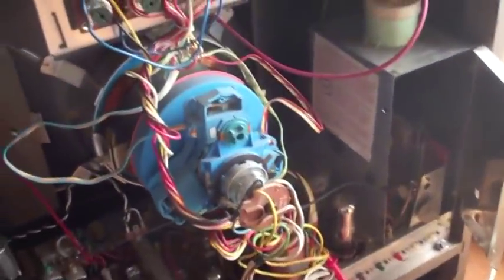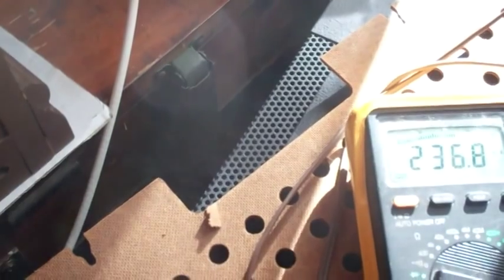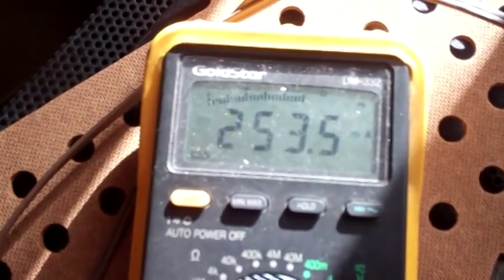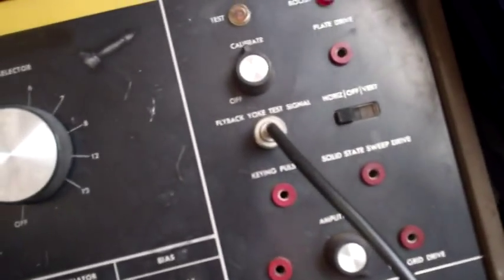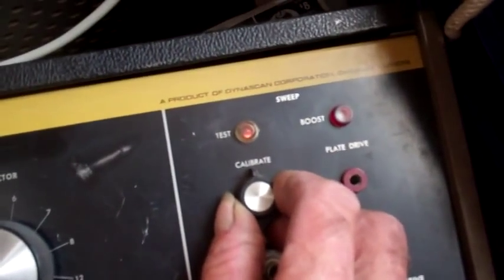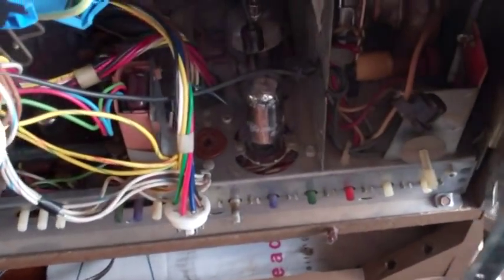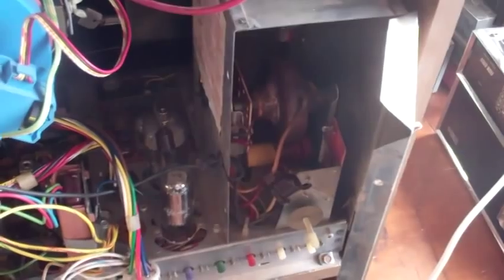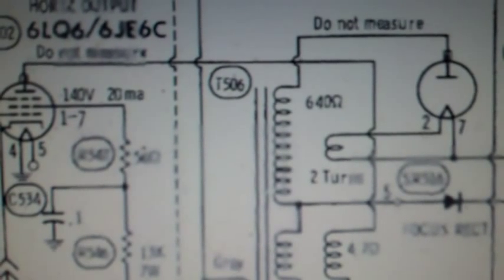Packard Bell Color Hybird Tube TV Flyback Transformer Failure 98c39 Chassis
Started with random arcing tear in the picture then quickly failed. Happened on a hot humid day, the set is new old stock so Im kinda suprised.